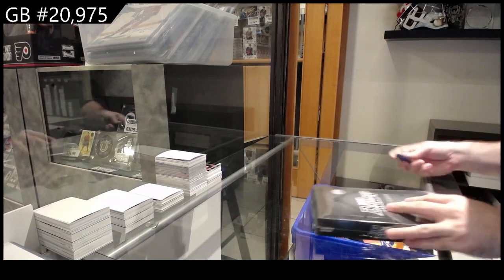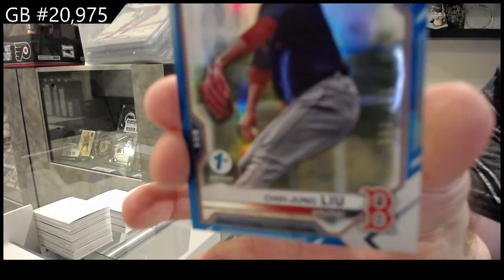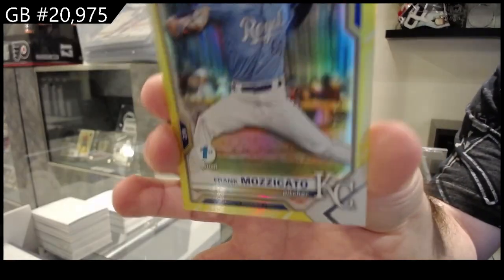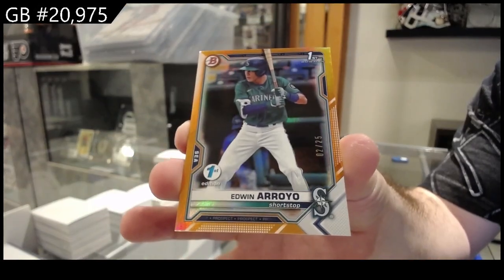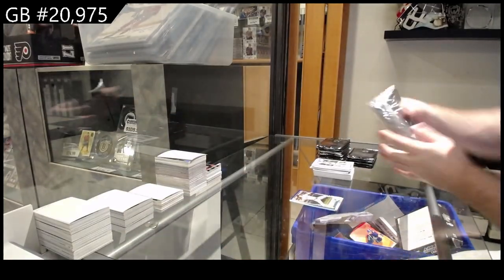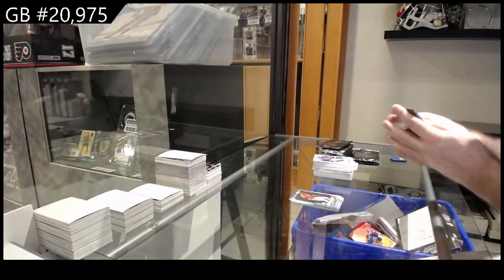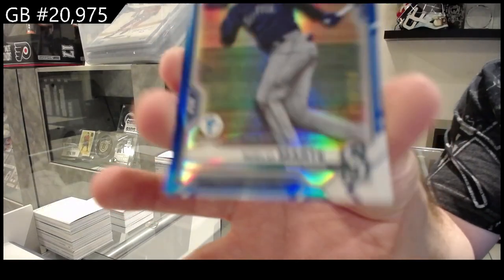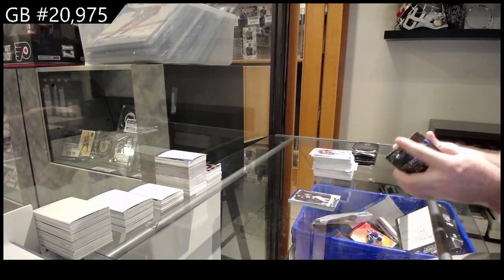2021 Bowman Draft 1st Edition Baseball Box Break - CNC #20,975